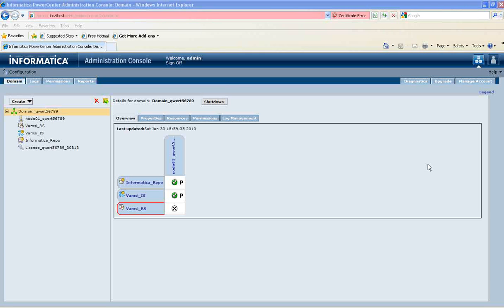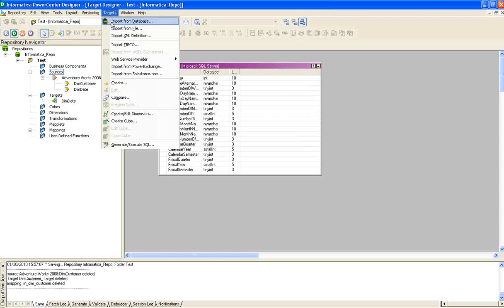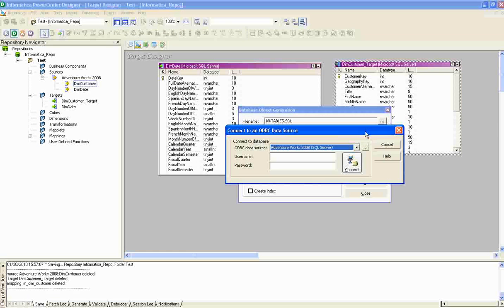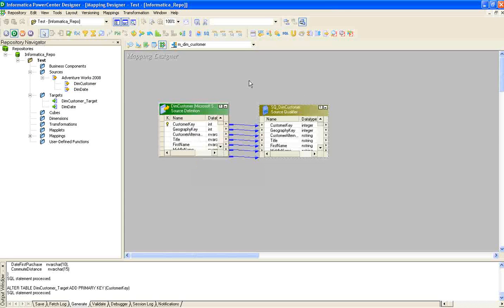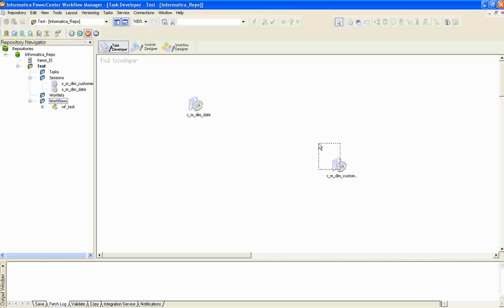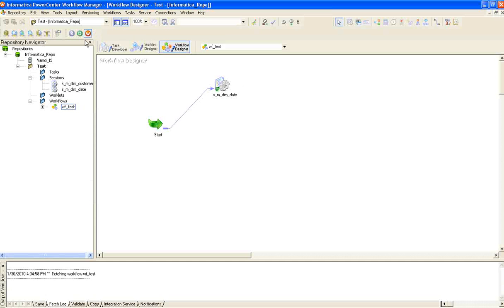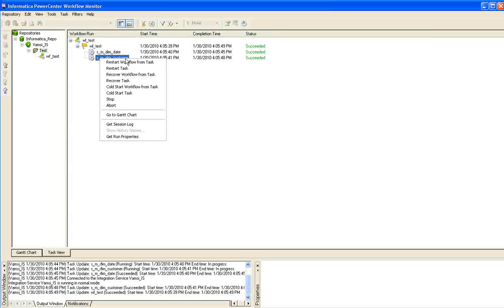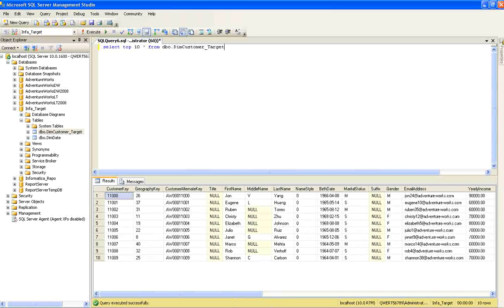Creating a Mapping, Session, Workflow using Informatica Powercenter 8.6.1